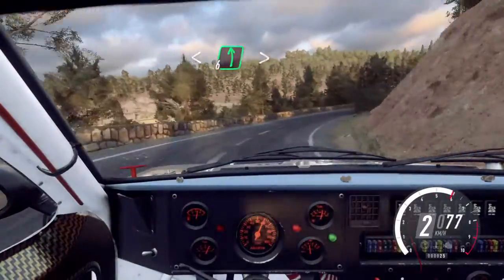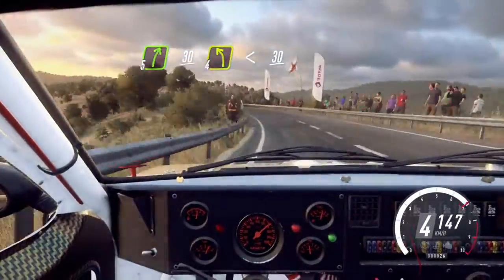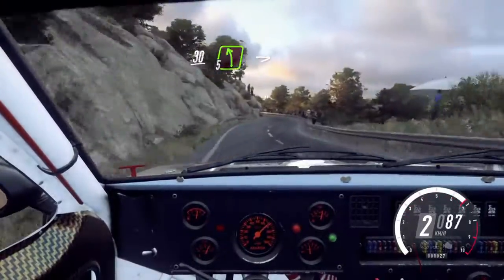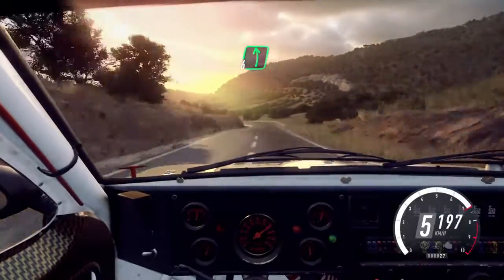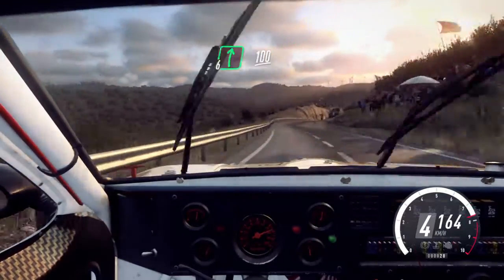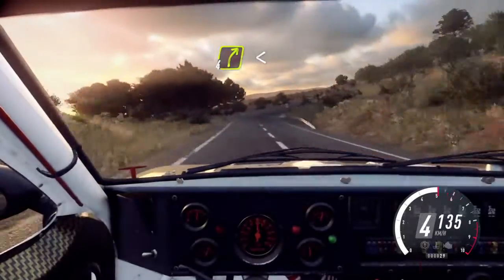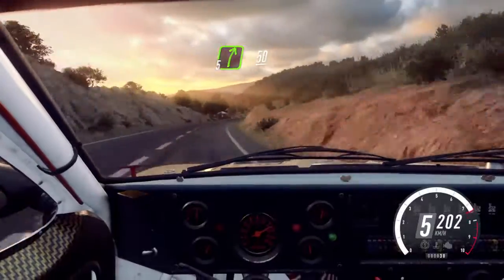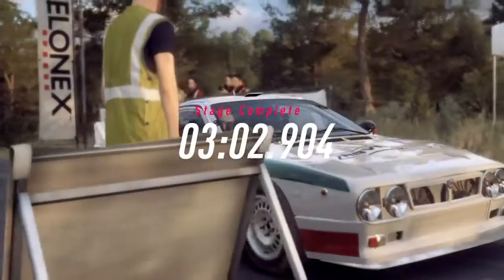Absolute left historic championship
Stage 4 of the rally
Car: Lancia 037
Stock setup